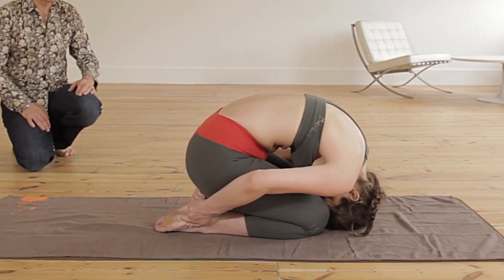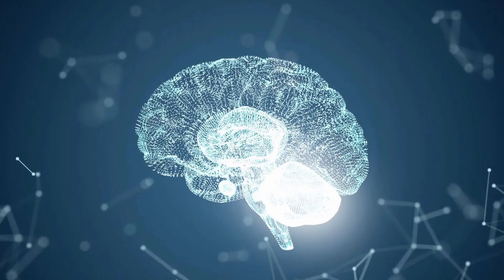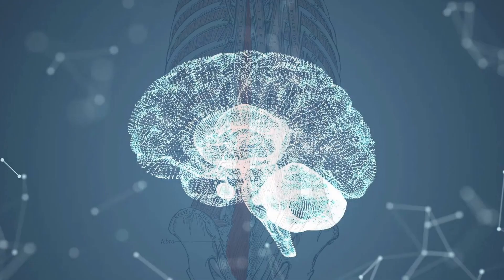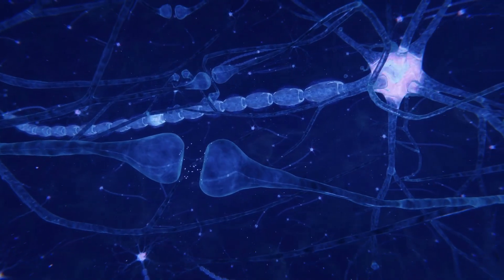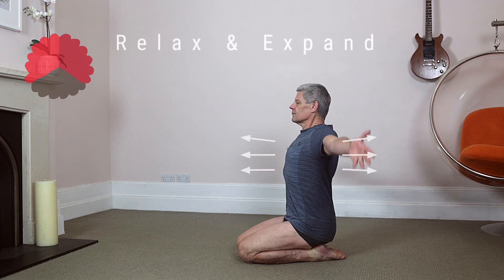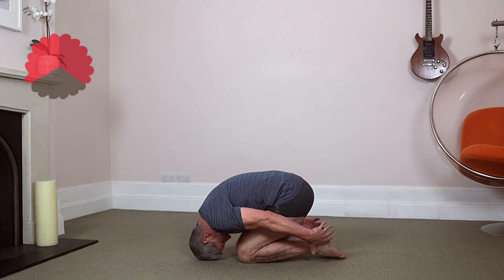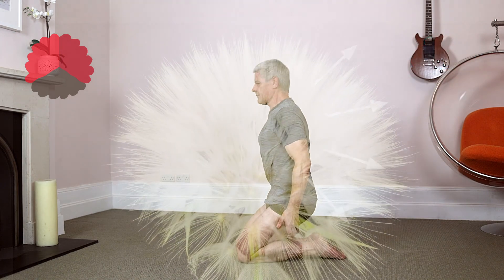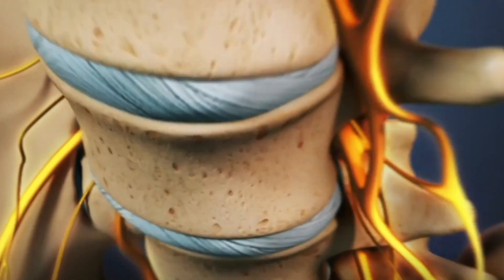Transform your Bikram Yoga Rabbit Pose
Bikram Yoga Myth-Busting Magic.  Enhance Your spine health with a fresh perspective on Rabbit pose, revolutionizing your yoga.  The Art of dynamic Rabbit pose from compression to expansion.  Healthy spine, happy life.  A must-watch for all Bikram yoga / Hatha yoga  / Hot yoga style yoga fans.

00:00 Introduction
00:17 Benefits
00:32 Myth Busting
01:02 Spinal Muscles
01:24 Key Elements
01:54 Guided Demo
02:57 Important Facts
03:46 Conclusion